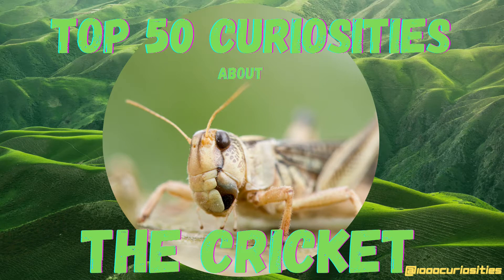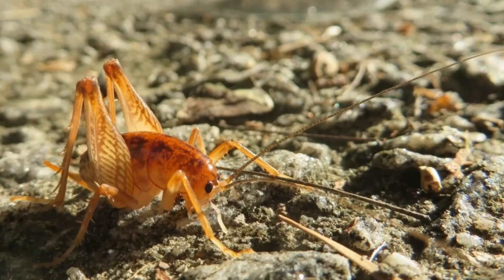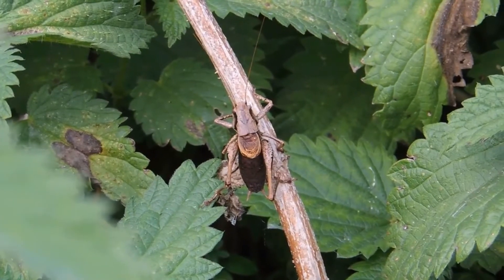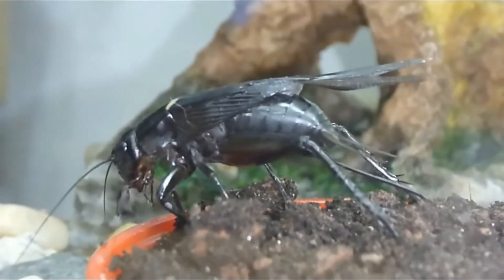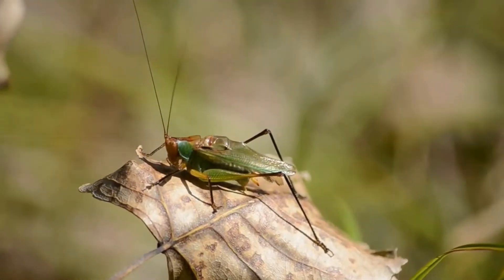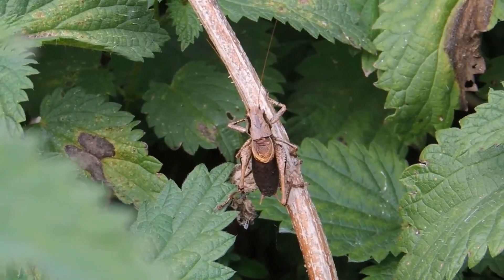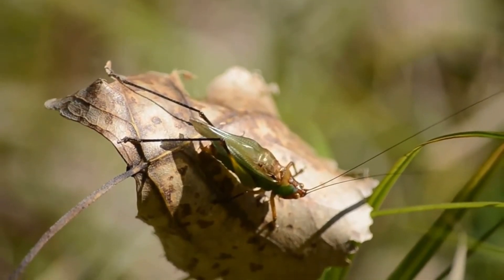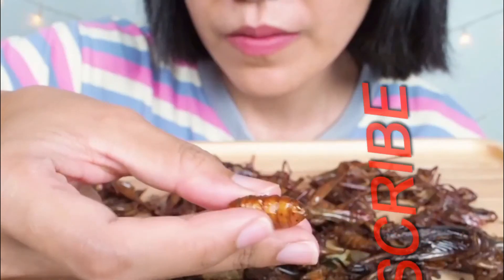Top 50 Curiosities about the Crickets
Today’s episode is about Crickets.
Crickets, locusts and grasshoppers are part of the large family of the hoppers of the insect world, being included in the saltatorial order which encompasses about 20 000 species spread around the temperate and warm areas of the globe.
The cricket is an insect from the family gryllidae. There are over 1000 species of crickets in the world, being divided into groups, based on their morphology and type of habitat. They can survive in different habitats, forests, plains, meadows, caves and rocky areas, some of them living beneath the ground.
The house cricket is up to 2cm long, yellow-brownish with three dark strips on its head and eats almost anything it can find in the kitchen.
The plain cricket lives in the wild, can reach 2.5cm or 1 inch in length, and is almost black with brown hues. It feeds on succulent plants, tobacco, potatoes, peas and garden plants, being considered a pest.

Background soundtrack:
Free Music from Pixabay Generique by Neitas

for more curiosities about animals